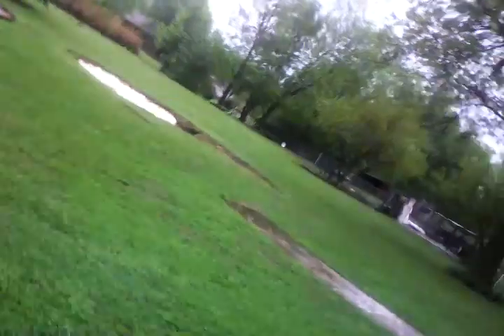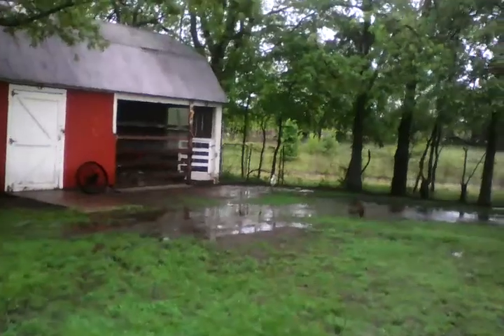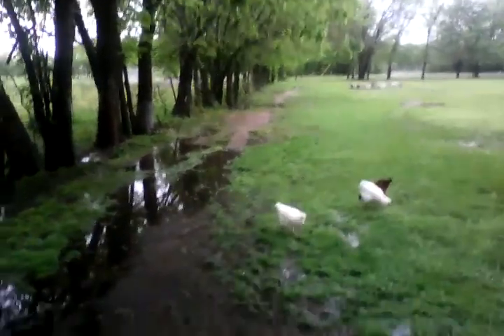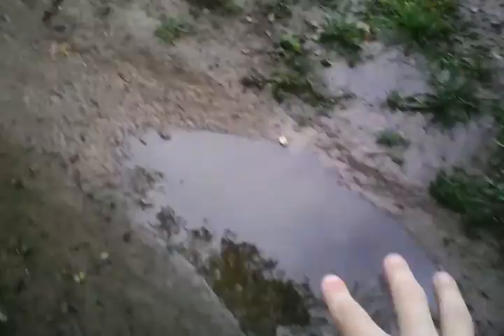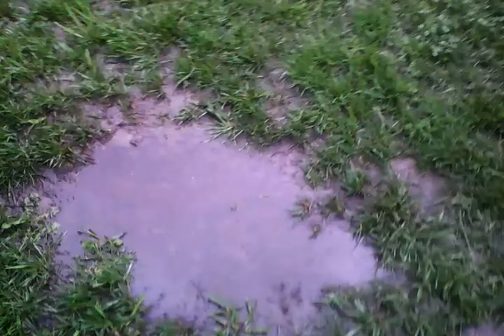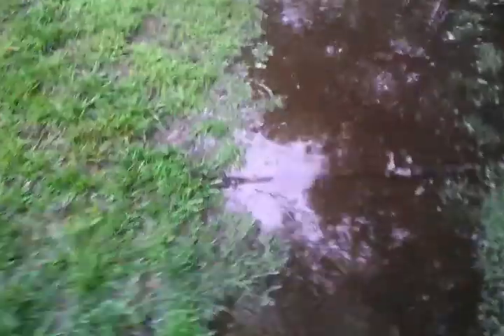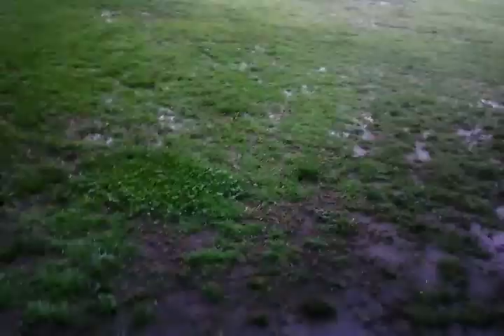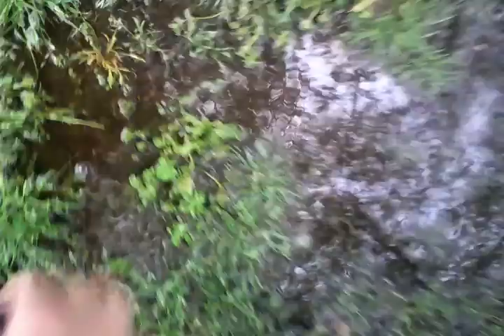Chicken coop tour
My chicken coop tour